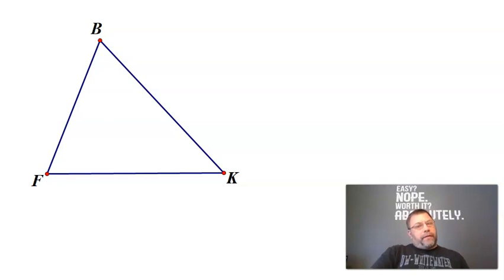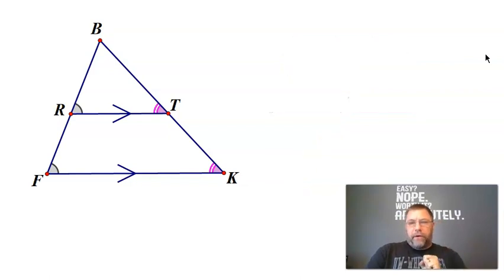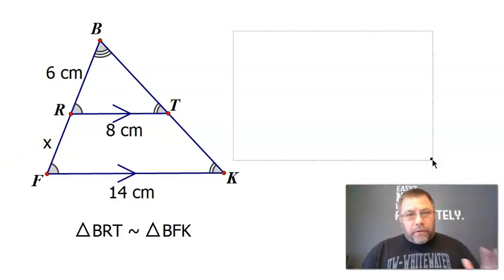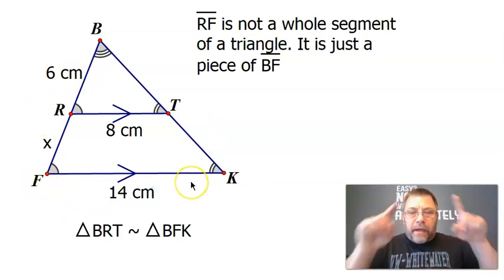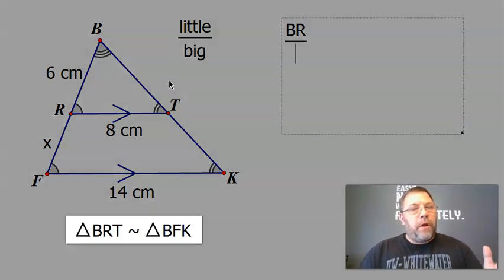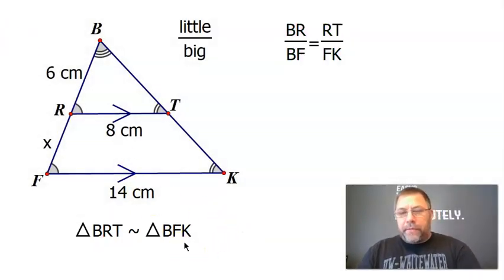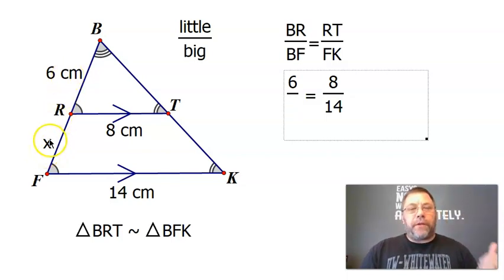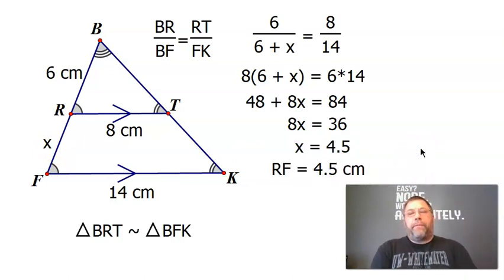Similar Triangles #4 - Overlapping triangles